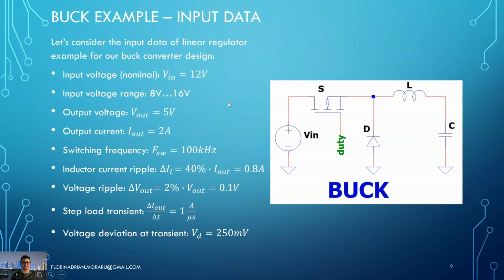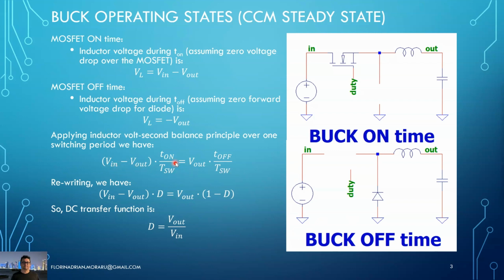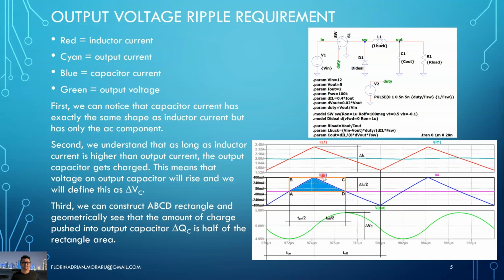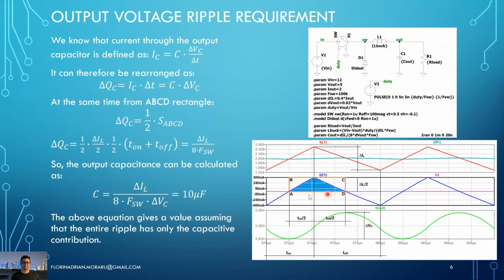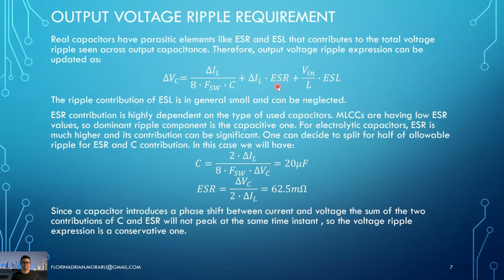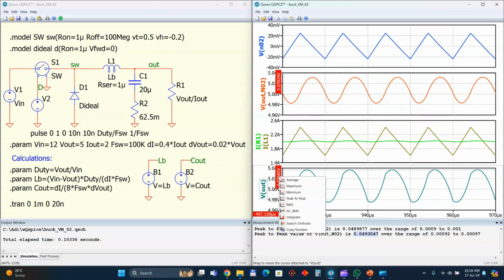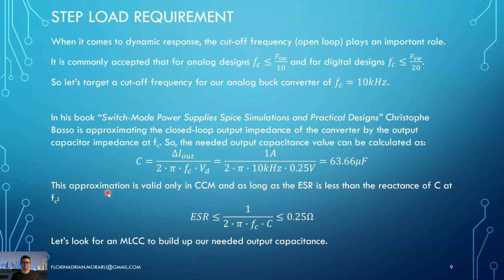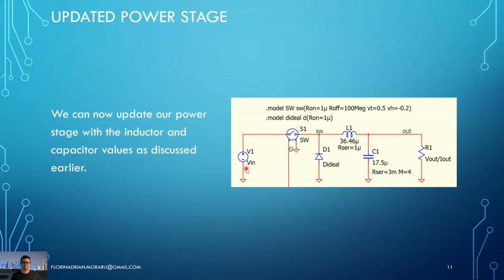Buck converter - The LC filter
Buck DCDC